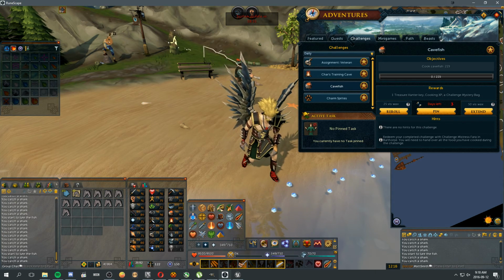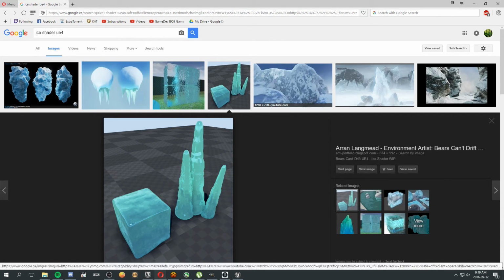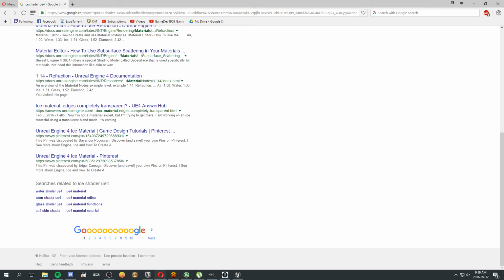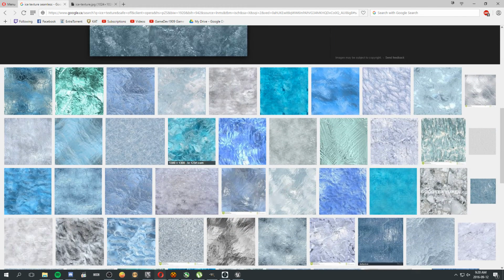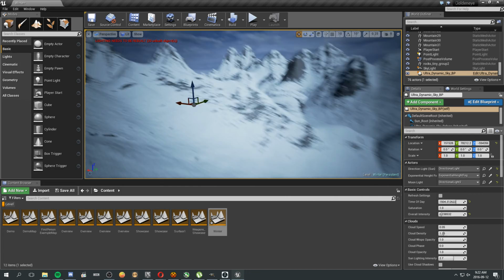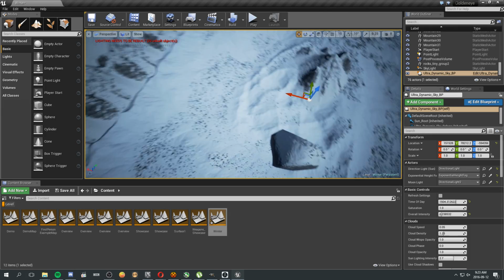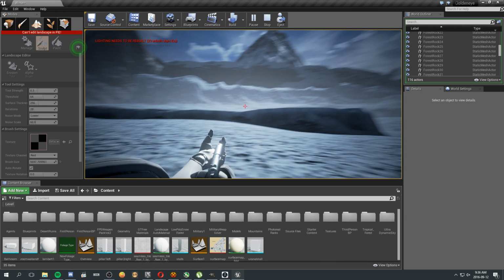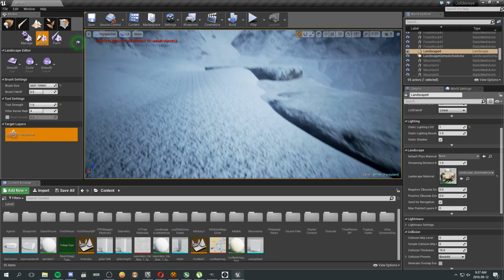Winter a Project in Unreal Engine 4 part 4 Some Fixes and moved the level